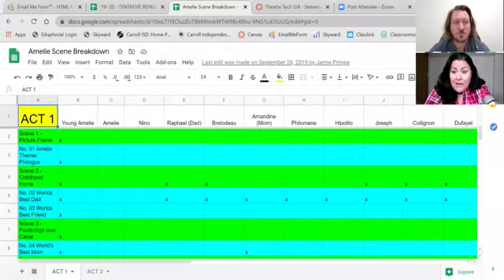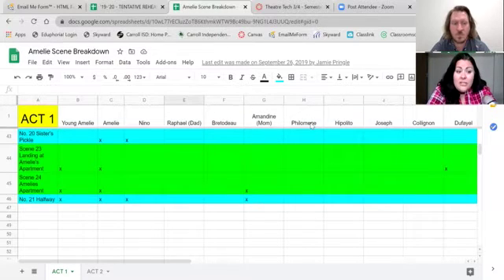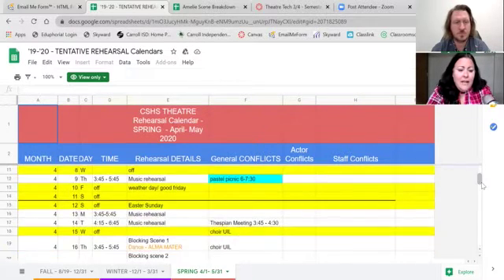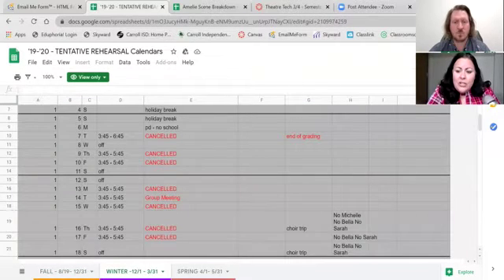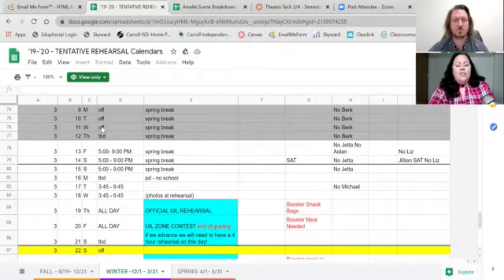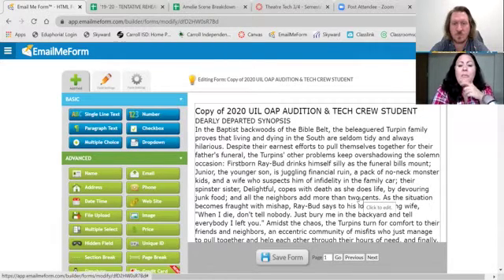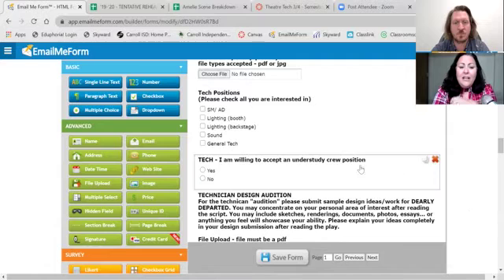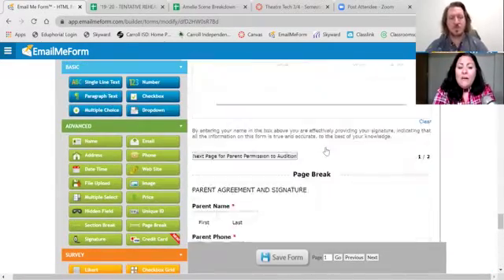Preparation & Auditioning for the Student Director, w/ Jamie Pringle & Ryan Barbe, Southlake Carroll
Preparation and Auditioning for the Student Director, with Jamie Pringle and Ryan Barbe, Southlake Carroll